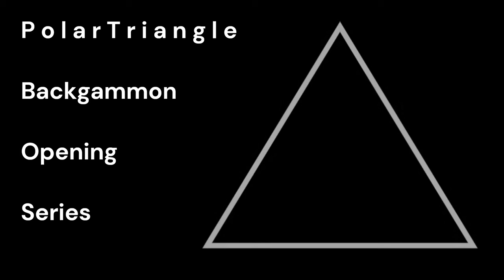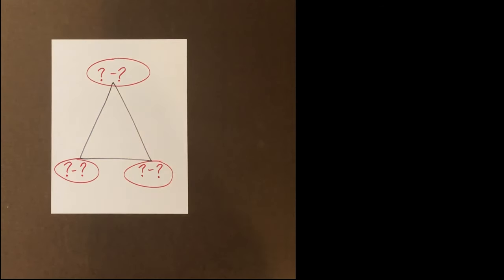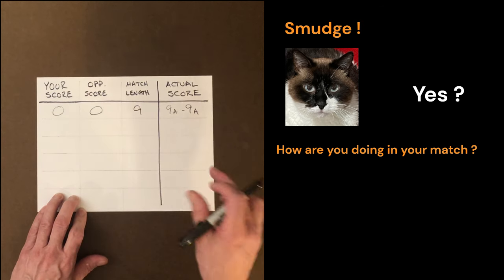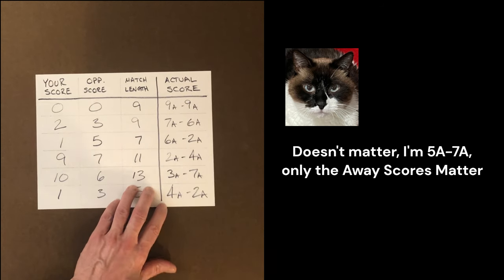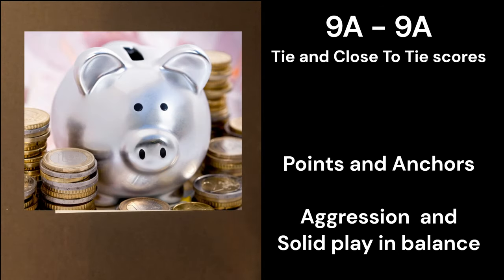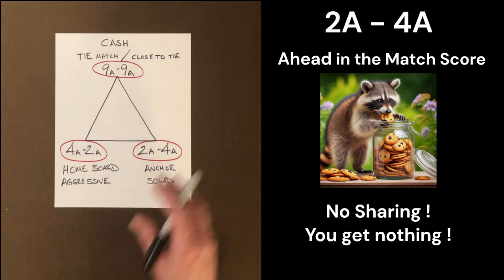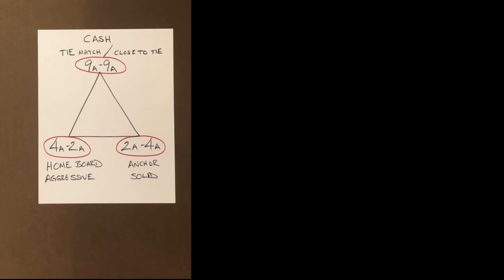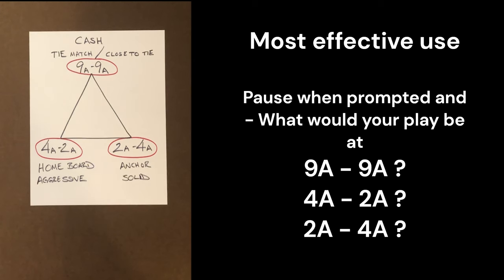Intro to the Polar Triangle Series - Backgammon Opening Move Strategy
Sharing my approach to learning Opening Backgammon play for Cash and Match Games
It is easy to turn any position into a 30 to 60 minute master class and this is very true of opening play. But that is not always fun.
The goal of the Polar Triangle Series of videos is to create the opportunity for you to challenge yourself and improve your opening play while learing how to make strategy adjustments based on Match Score in a shorter format.
In order to keep each lesson to about 10 minutes long we cannot talk about all the finer points of each position, but over the course of all the videos in this series you will see the various strategies and what to look for.
If you are starting out with the game of backgammon or you have been playing for a while but haven't been playing matches, these videos are exactly the place to learn to develop a game plan for your opening play.
It is nice to get moves correct, it increases your winning % but it is almost impossible to consistently play at a high level if you are not formulating a plan before the dice have even stopped rolling. It's not the dice . . . it is the situation in front of you.

For advanced education on the Honey Badger please refer to one of the top 10 educators in mankind's history, the one, the only, The Randall,